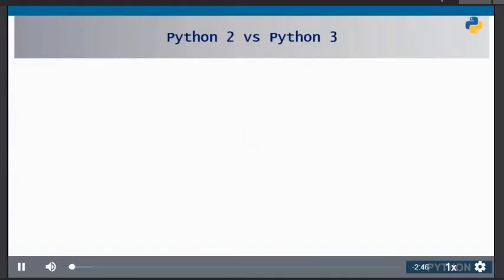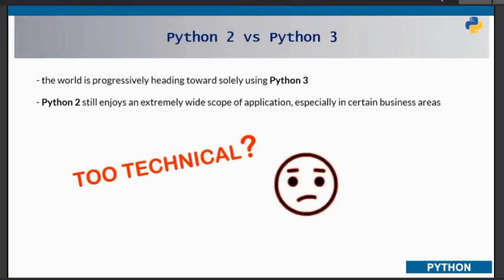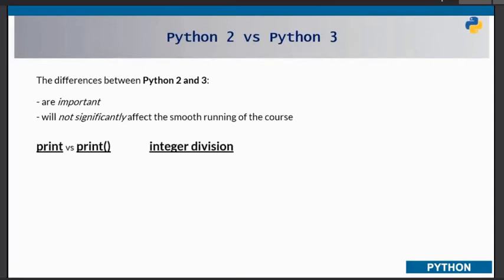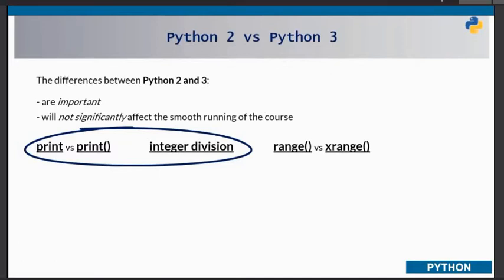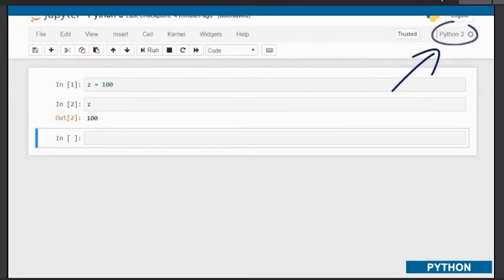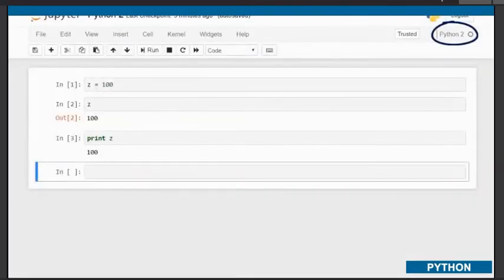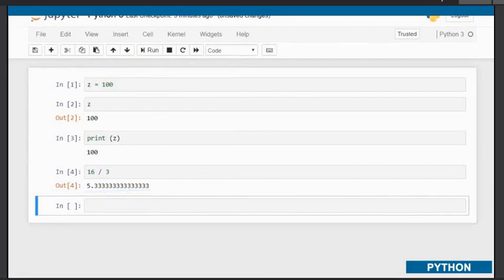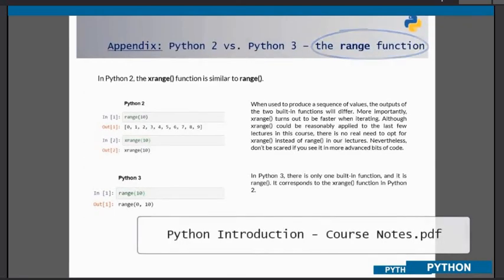Data Science : 8 Python 2 vs Python 3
In This Channel You Will Learn About The Complete Course Of Data Science.